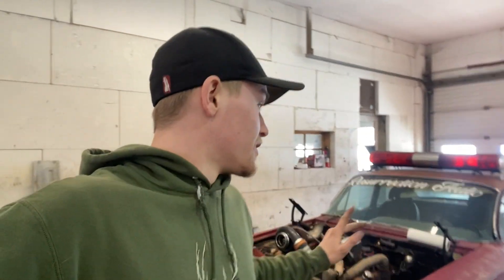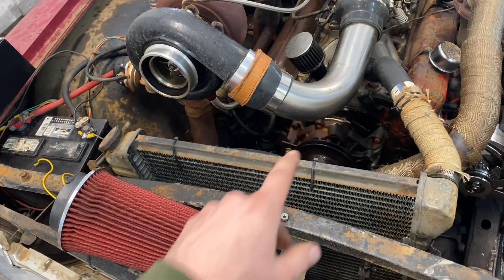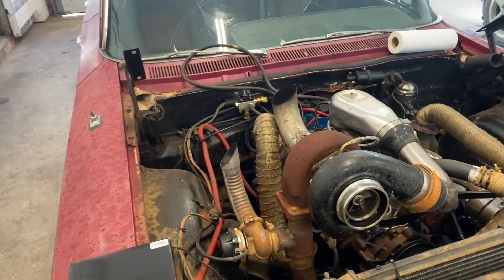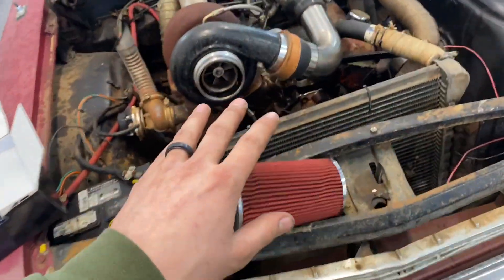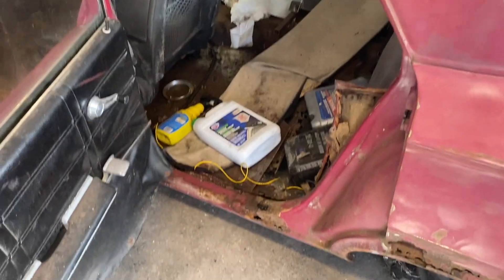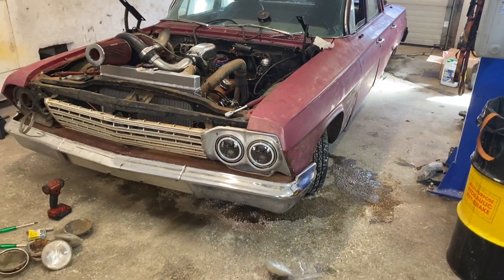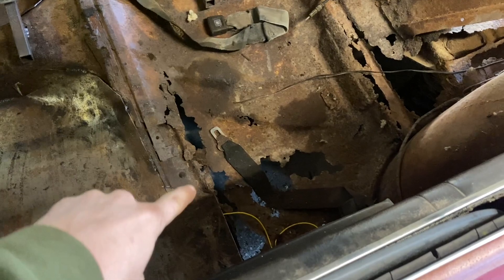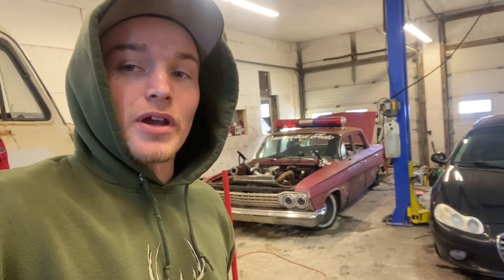Upgrading my TURBOCHARGED 1962 Chevy Biscayne!